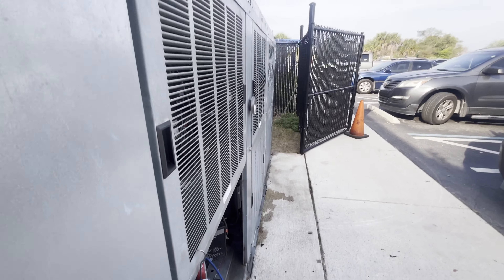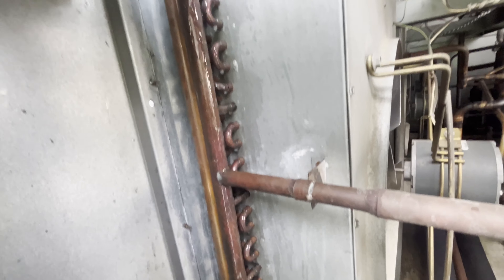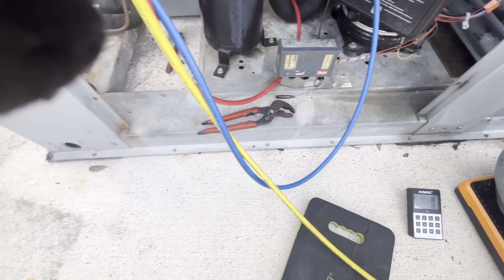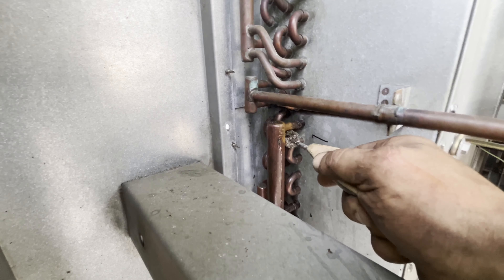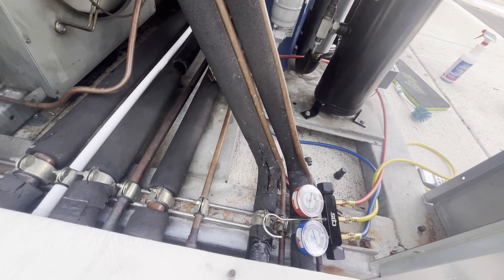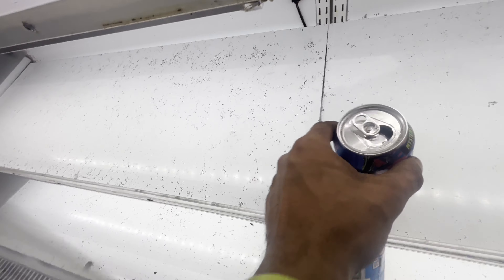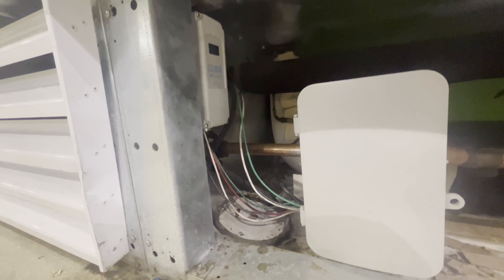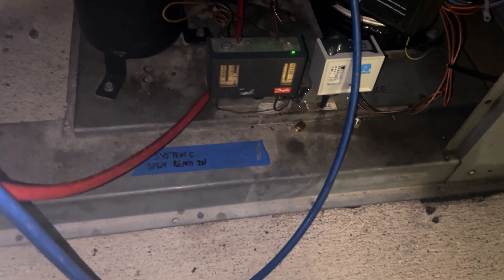THERMOSTATS AND PRESSURE CONTROLS ! “EP 3”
Simple leak repair turned into a lot more than expected